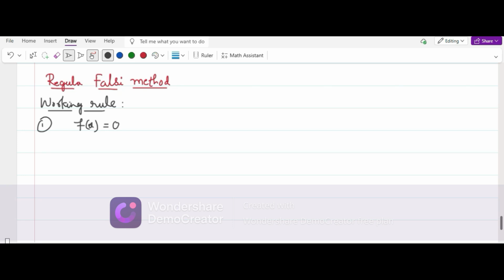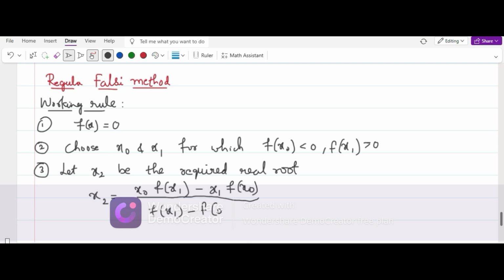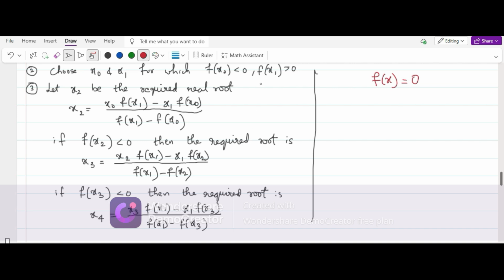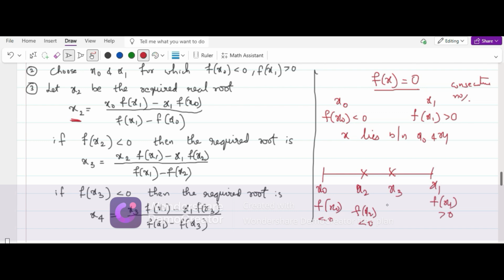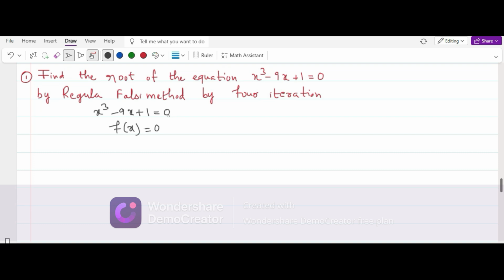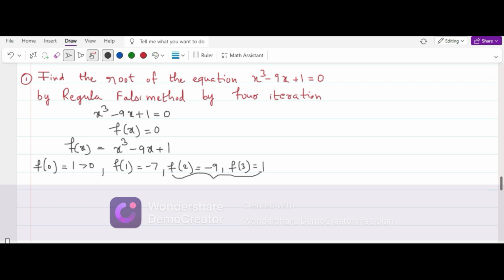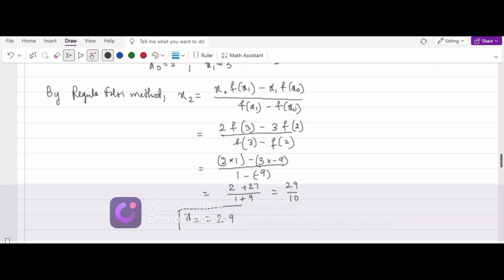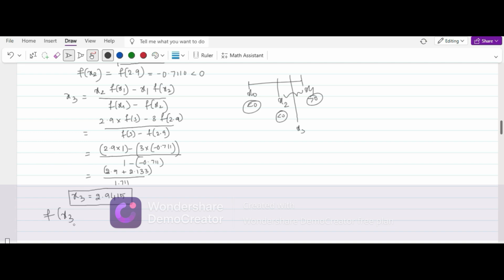Regula Falsi Method | Root Finding Technique Explained with Solved Example | Paul Academy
In this video, we explain the Regula Falsi Method (False Position Method), a numerical technique used to find roots of equations. Learn the step-by-step procedure, formula, and apply it through a solved example for better understanding.

📌 Topics Covered:

Concept of Regula Falsi Method

Step-by-step algorithm

Ideal for Engineering Mathematics students and competitive exam aspirants.